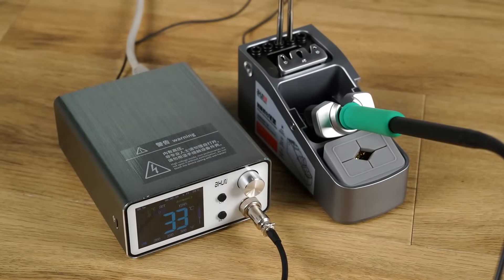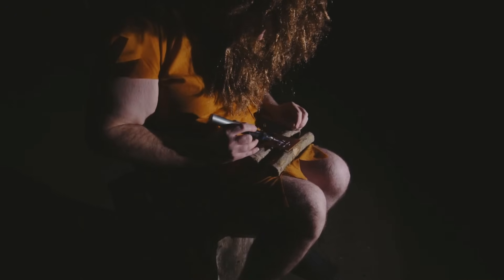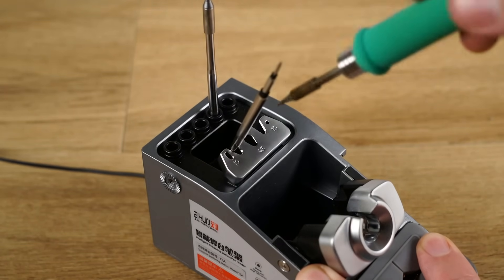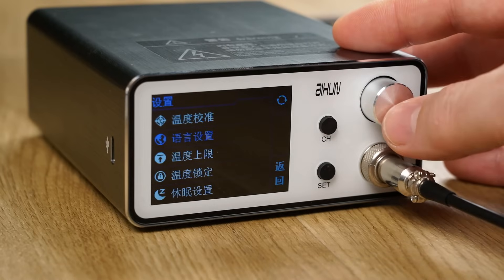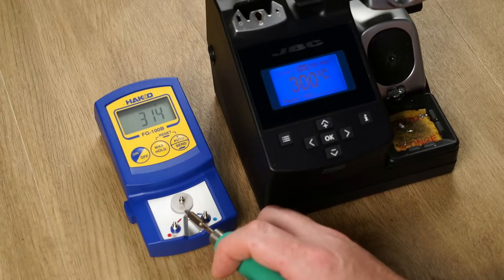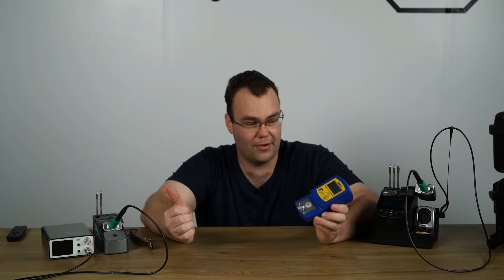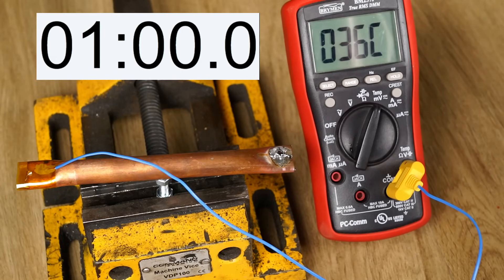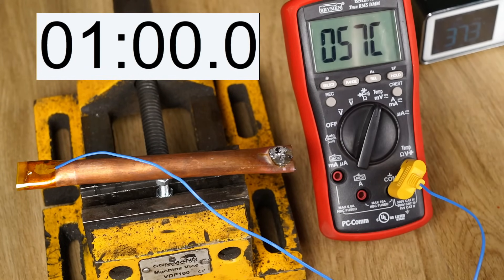AIXUN T3A Soldering Station Review ll JBC iron comparison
5Pcs for as little as $2

Aixun T3A soldering station
T245 foam grip

🔥𝐒𝐨𝐥𝐝𝐞𝐫𝐢𝐧𝐠 𝐢𝐫𝐨𝐧𝐬:
MiniWare TS80P

⚡️𝐏𝐨𝐰𝐞𝐫 𝐬𝐮𝐩𝐩𝐥𝐢𝐞𝐬:
Riden RD6018 60V 18A
MiniWare MDP-XP

🌊𝐎𝐬𝐜𝐢𝐥𝐥𝐨𝐬𝐜𝐨𝐩𝐞𝐬:
MiniWare DS211
Siglent SDS1202X-E

🪛 𝐄𝐯𝐞𝐫𝐲𝐭𝐡𝐢𝐧𝐠 𝐞𝐥𝐬𝐞:
MiniWare MHP30 Reflow hot plate
Andonstar digital microscope
FY6900 Signal Generator
Hakko FG-100B-03 Thermometer
GM328 Component tester

0:00 Intro
1:40 Ad
2:25 Unboxing
5:18 First use
6:23 Temp accuracy test
8:21 Temp overshoot test
10:03 Power comparison test
13:27 Temp Calibration
15:29 Firmware update
16:48 Final thoughts

- Schematix -